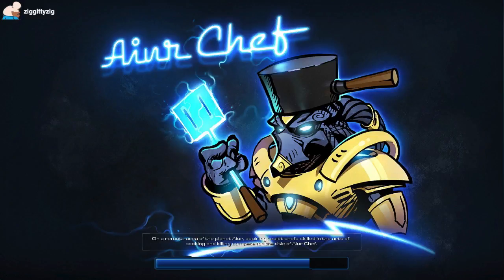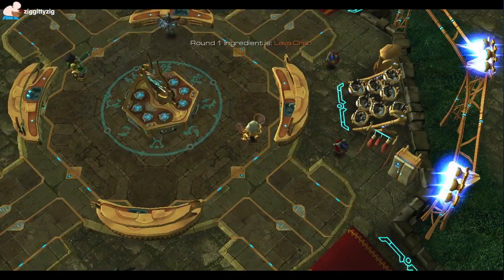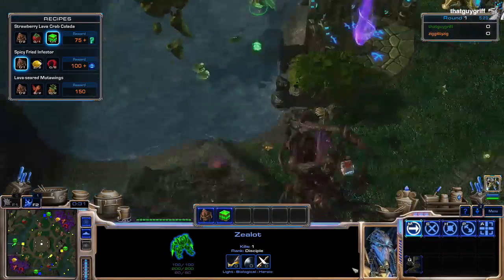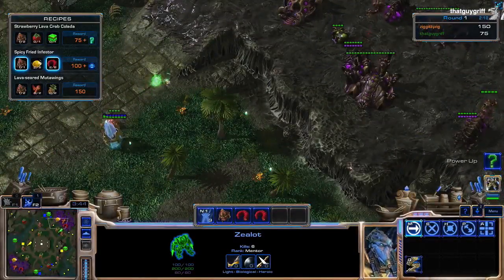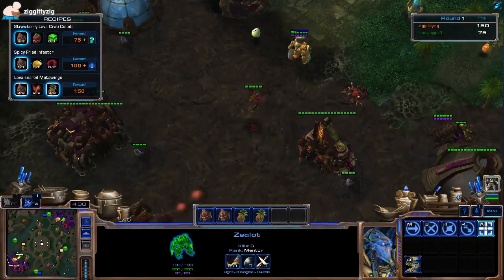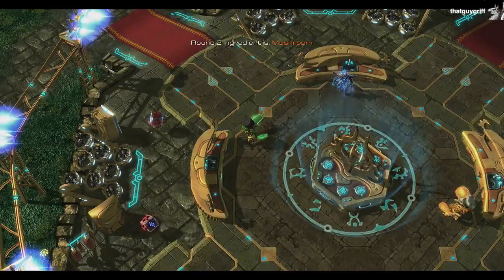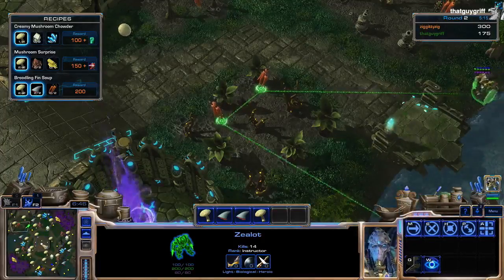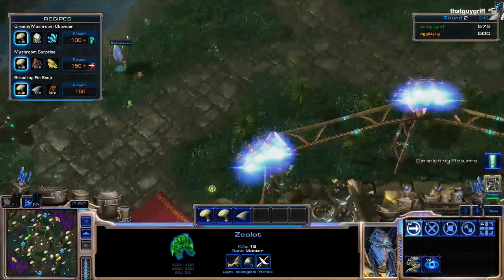Goes To The Arcade Episode 3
To the kitchen! Despite the many weaknesses our heroes routinely display they are both passably competent in the kitchen. Which skill set will shine in the combination of Starcraft and the kitchen?